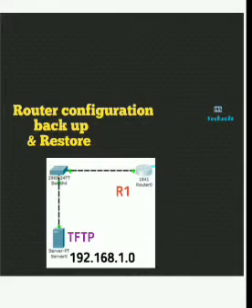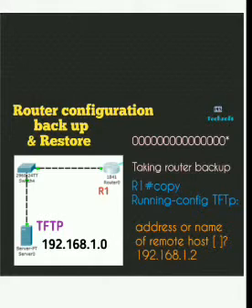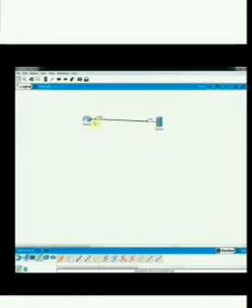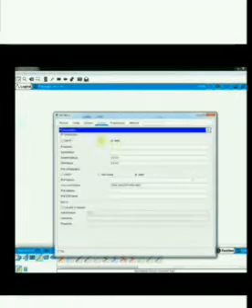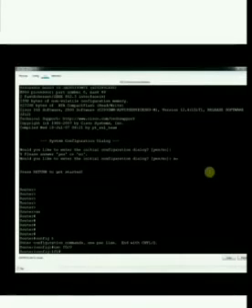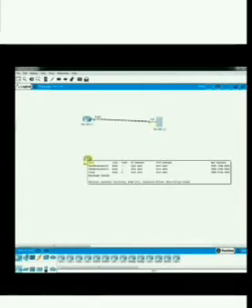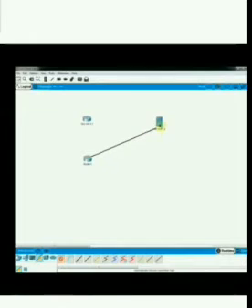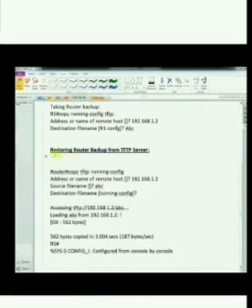Router configuration &back up and restore CCNA-200-300 version#video explained by swapna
Guys👉 in this video we are going to explain day-3class in that Router configuration &back up and restore

INS techsoft